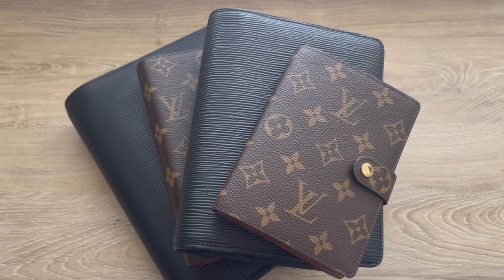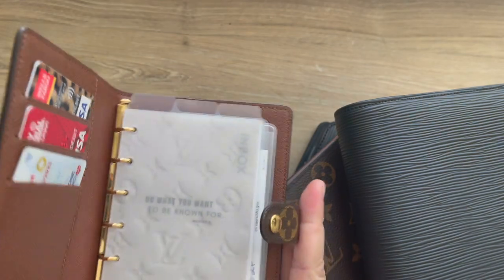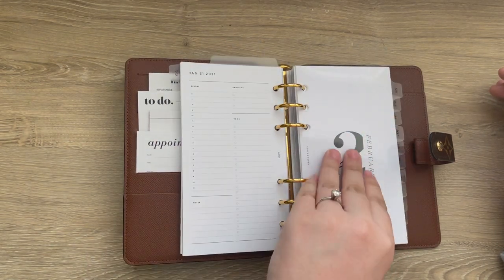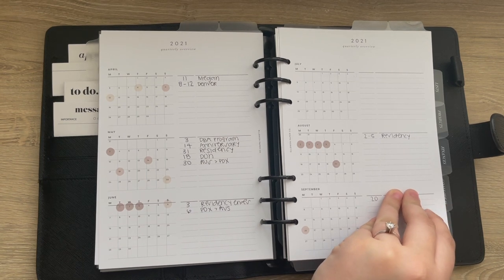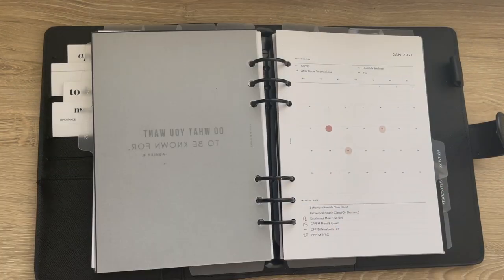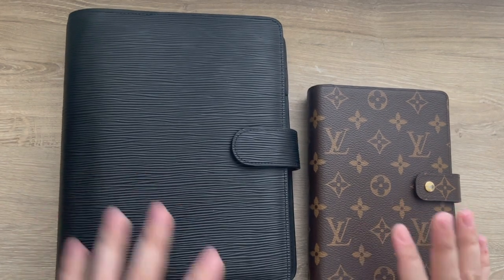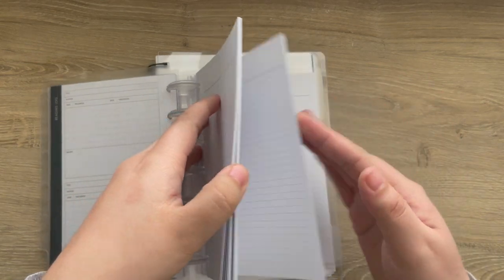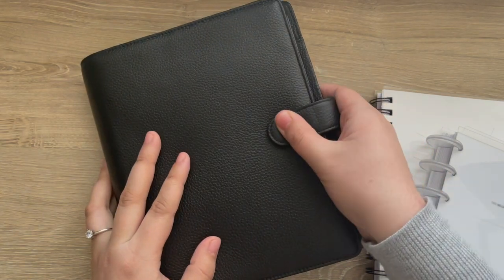2021 Planner System | Current Planner Stack | Using Multiple Planners